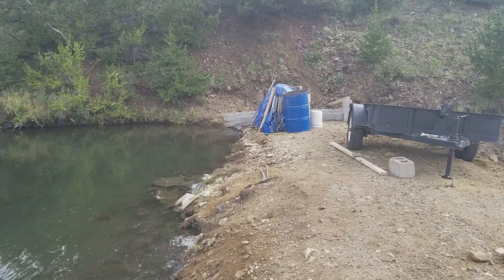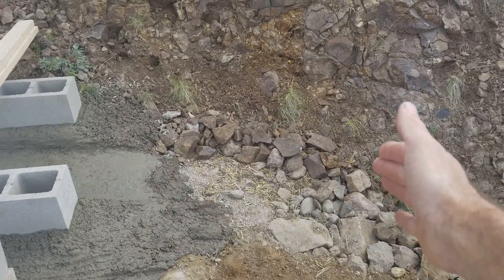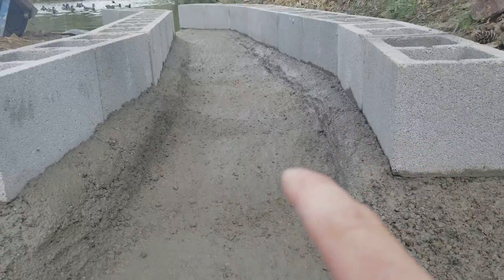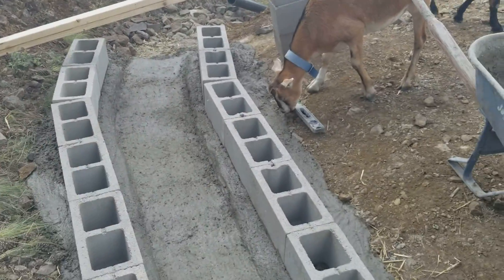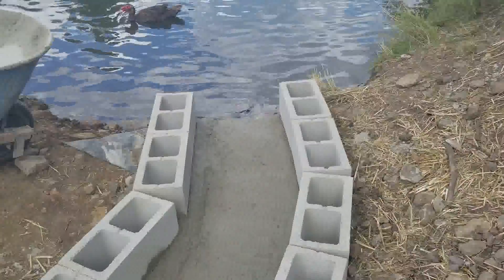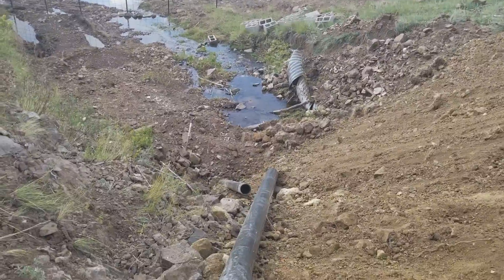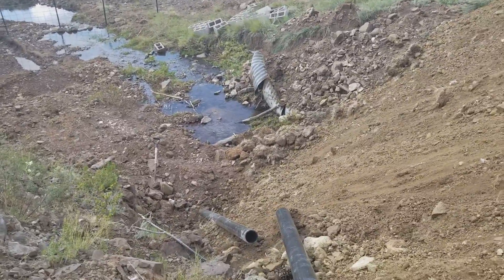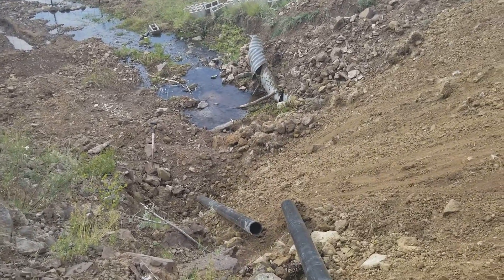The Start Of The Spillway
Time to get this spillway built.